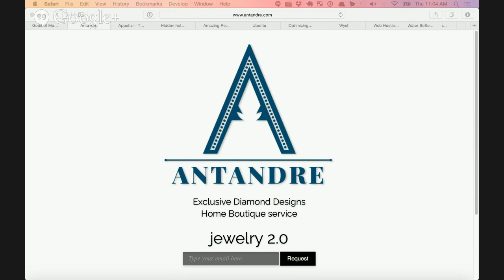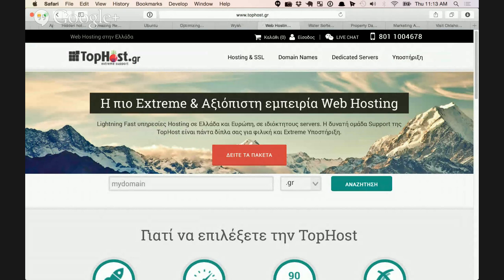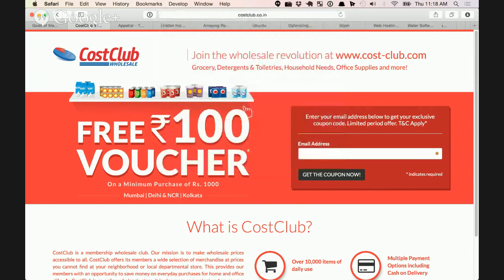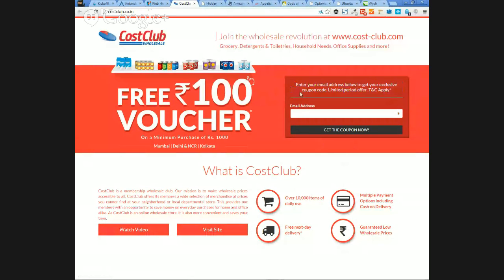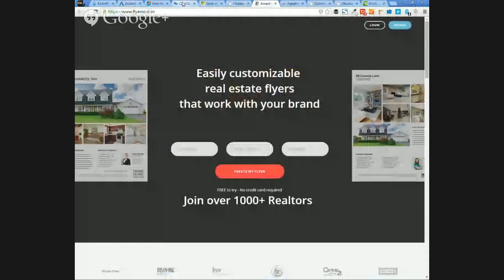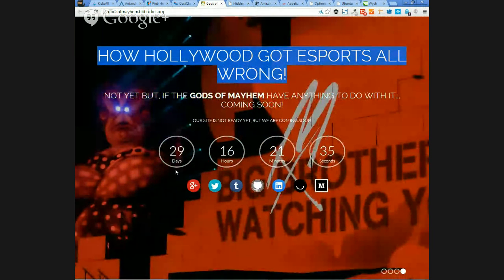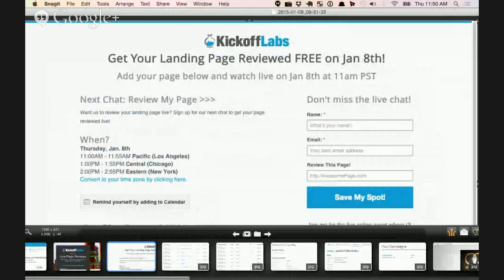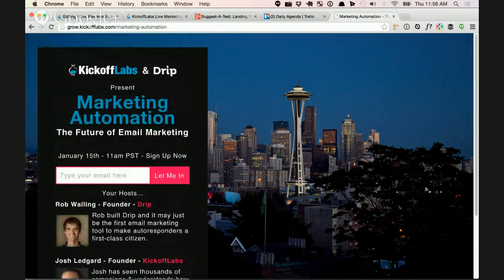Suggest-A-Test: Landing Page Reviews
Stuck? Not sure how to improve your landing page? Signup for our free reviews!